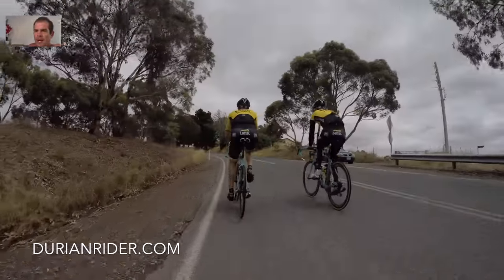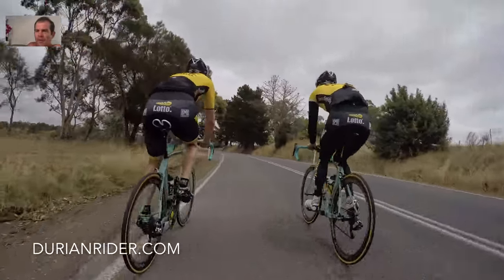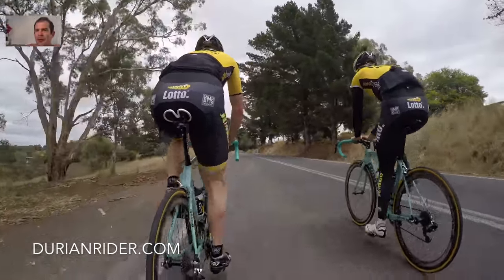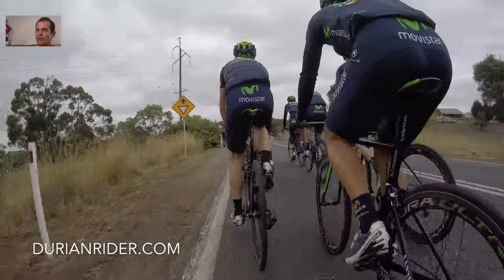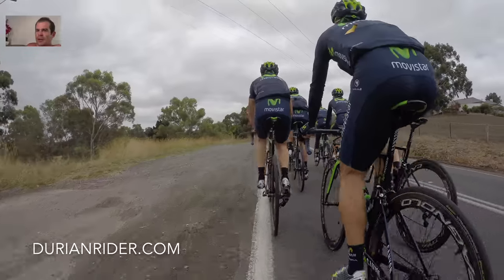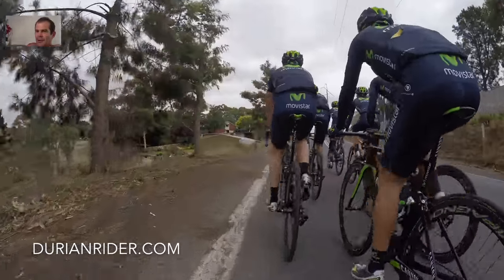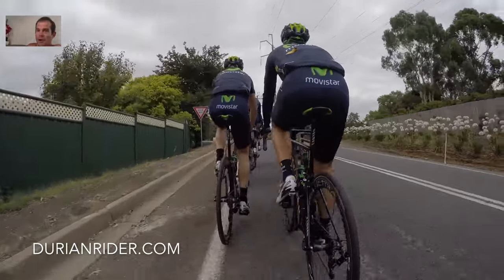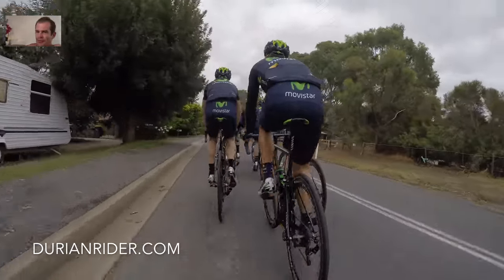Durianrider Training With The Pros - How Avoid Burning Legs!